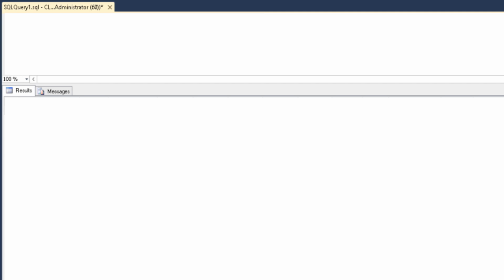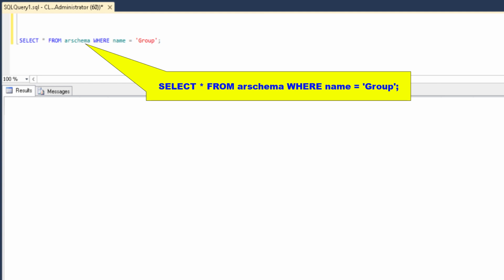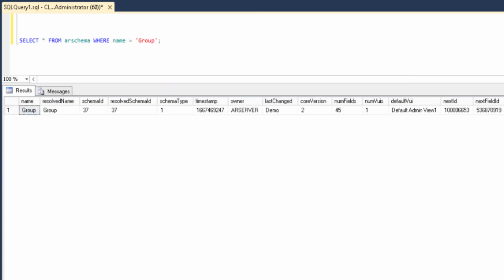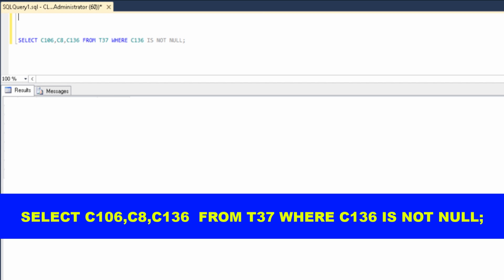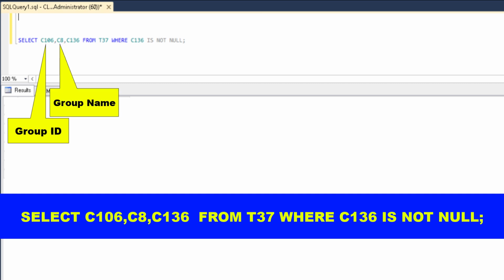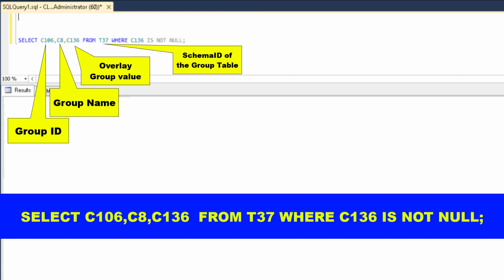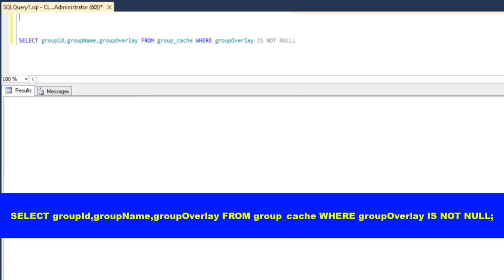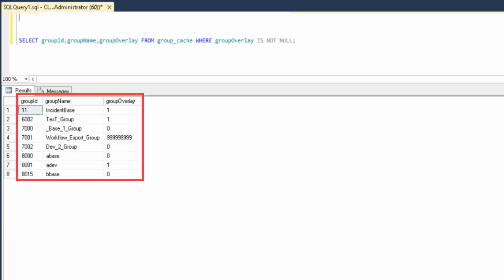BMC Remedy AR Server: How to find the groups configured with the Overlay Group setting